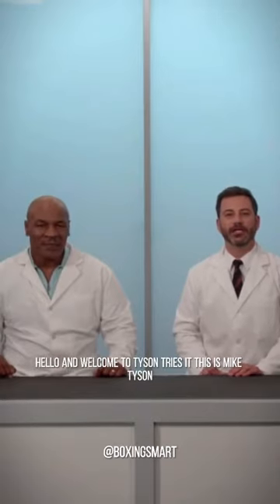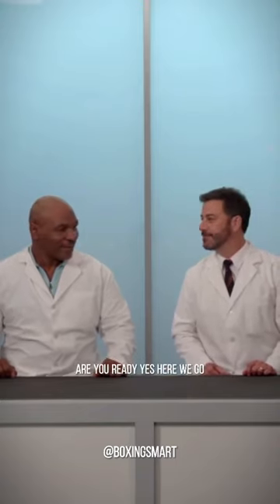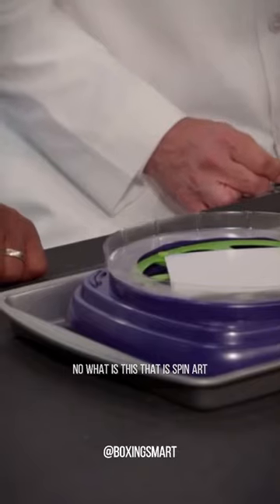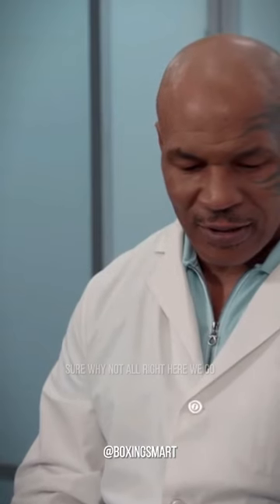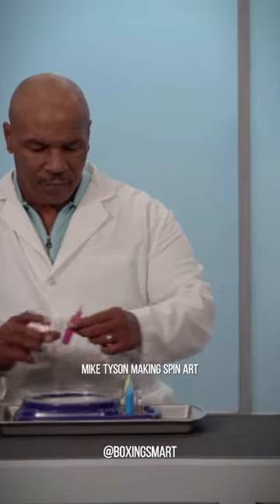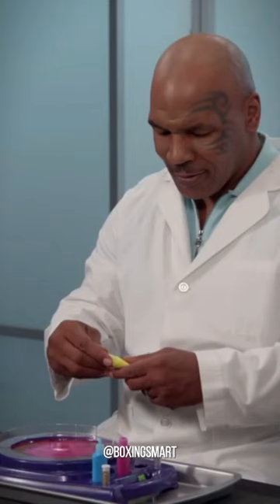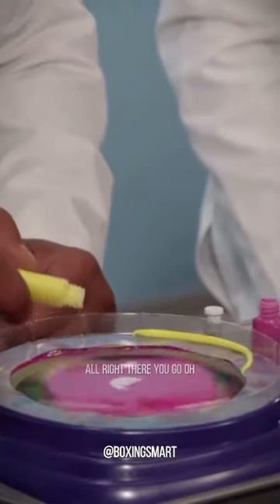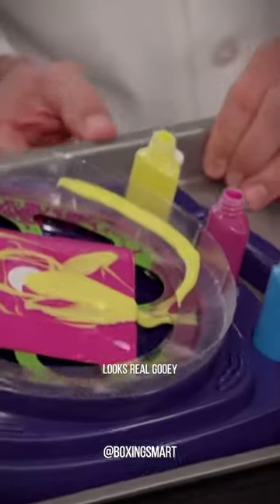Mike Tyson funny moments